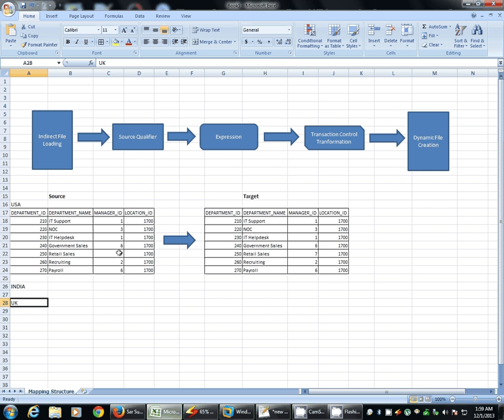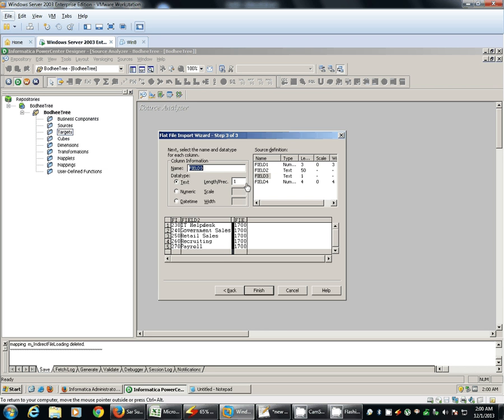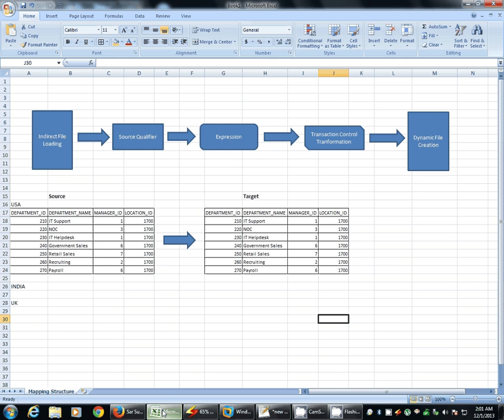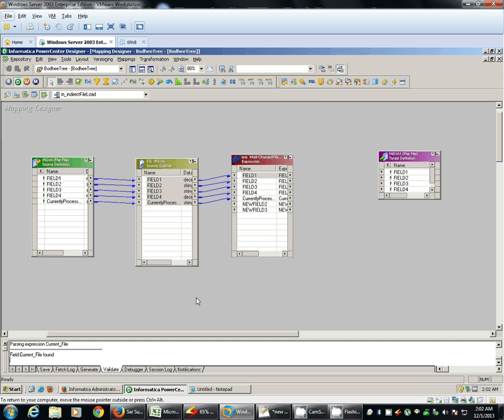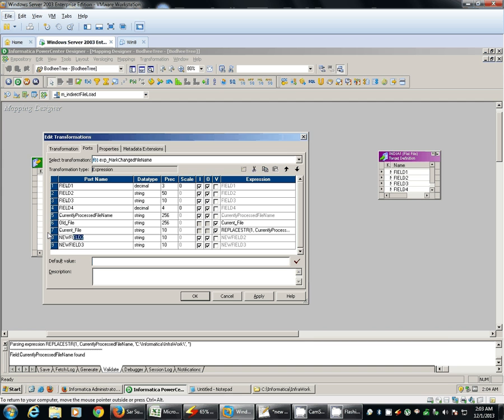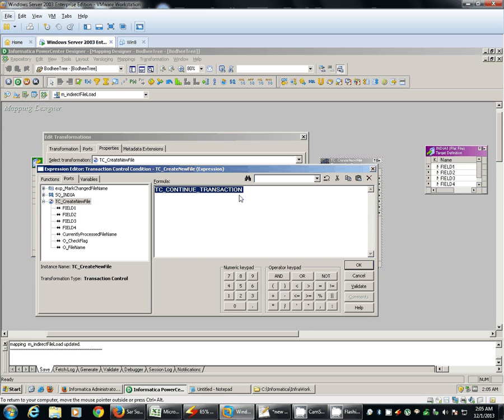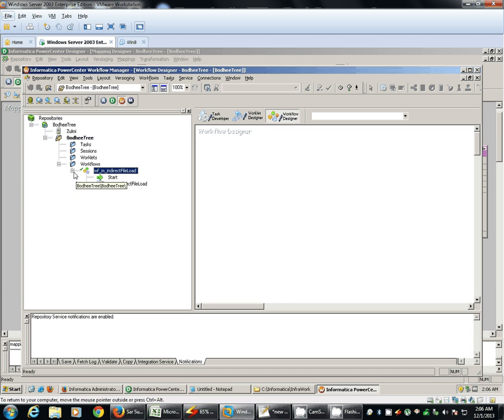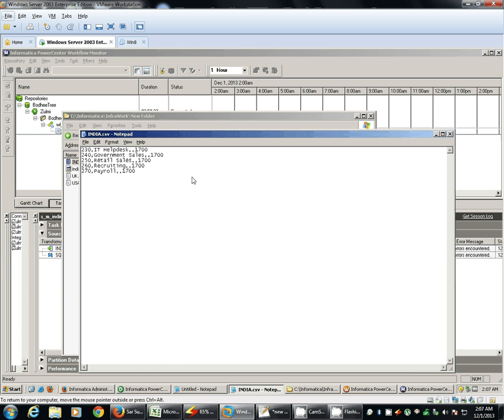Indirect File Loading And Dynamic File Creation Using Transaction Control Transformation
This video will help to understand, how to read different files [having same structure] using only one source qualifier with the help of Indirect File Loading method.
Also, it will help to understand, how to create files dynamically with the help of Transaction Control Transformation.